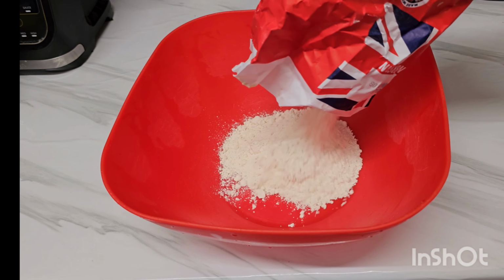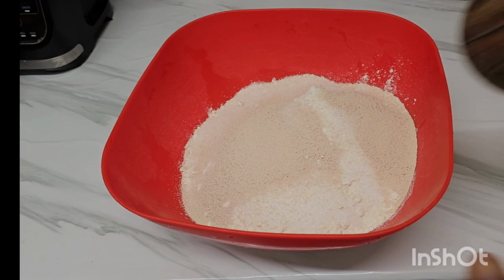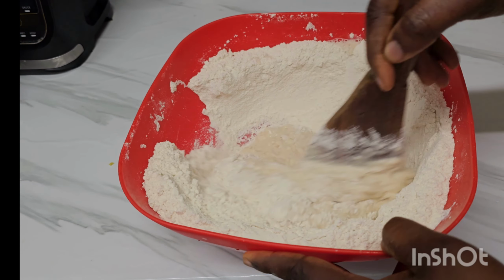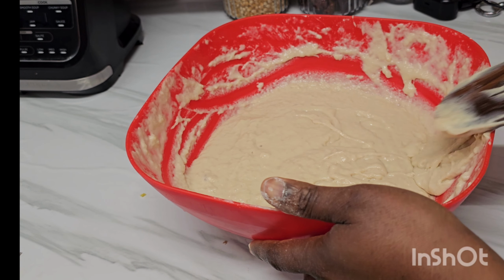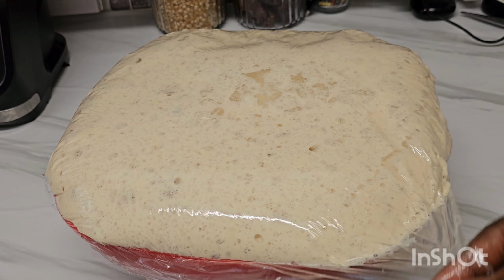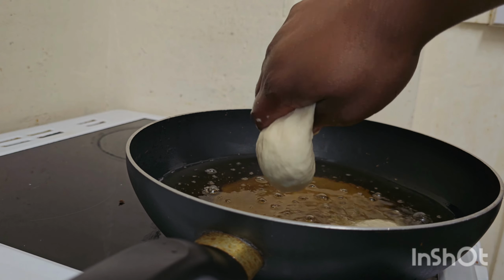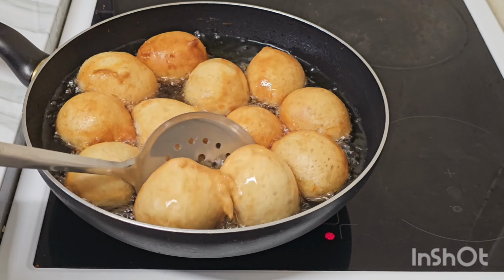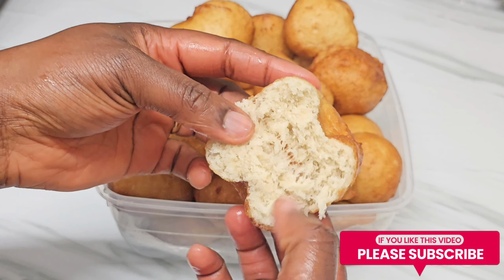How To Make Perfect Nigerian Puff Puff step by step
Here is the ultimate guide on How To Make Puff Puff. Puff Puff is the quintessential Central and West African street food that is fluffy on the inside, slightly crunchy on the outside, irresistible, and made with 4 simple ingredients!

INGREDIENTS

Flour: Use all-purpose flour or bread flour.

Sugar: Granulated sugar or cane sugar would work well.

Yeast: Use active dry yeast or fast-rising yeast if you want the dough to rise quickly.

Oil: Use any flavorless oil for deep-frying.